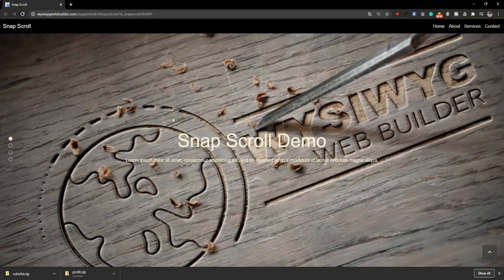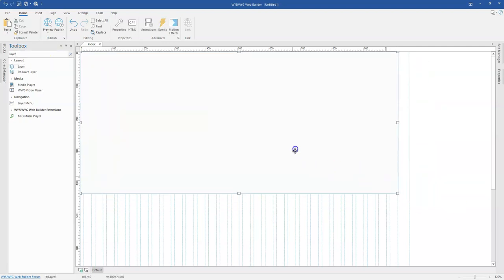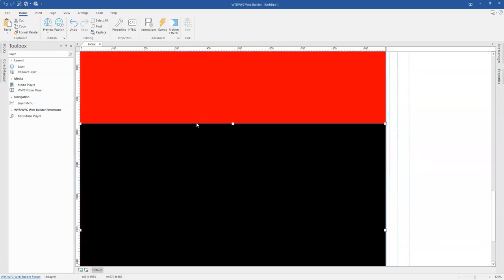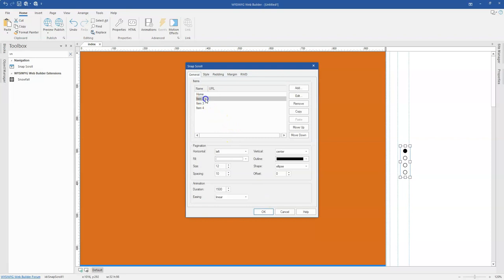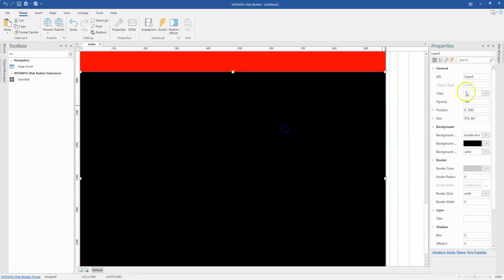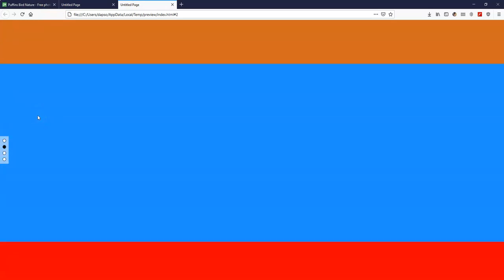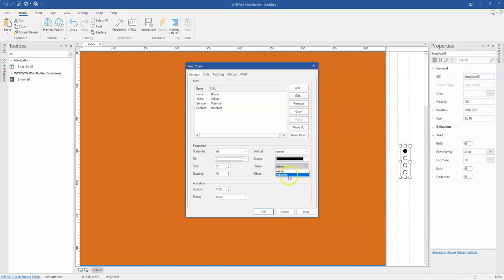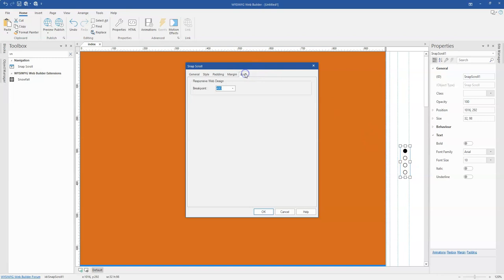How to use Snap Scroll in WYSIWYG Web Builder 16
Snap Scroll enhances one-page scrolling website experience by providing snapping behavior as the user scrolls up or down the page. It also adds pagination dots with hover titles to the page for easy navigation and displaying the currently active section.

In this tutorial, we will take a look at how to add and configure snap scroll in WYSIWYG Web Builder version 16